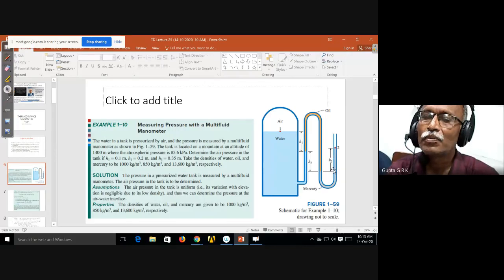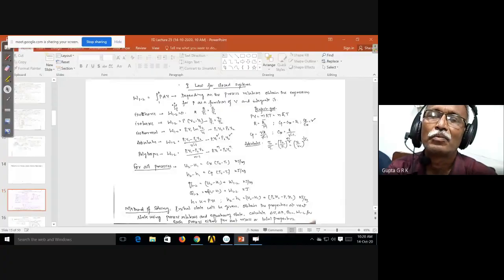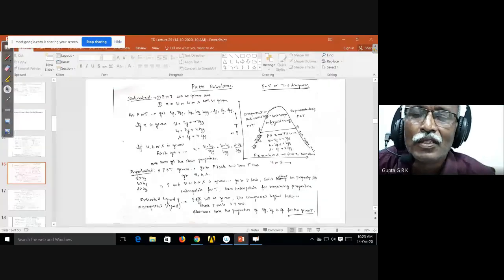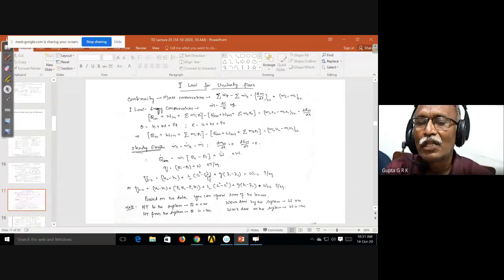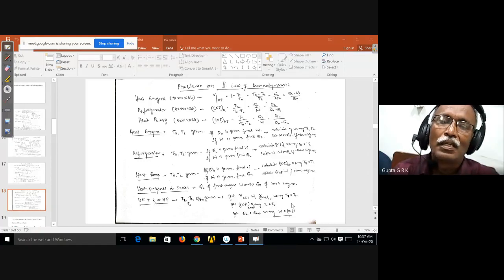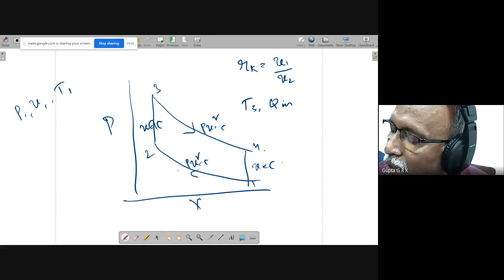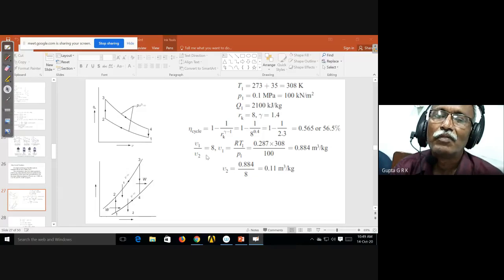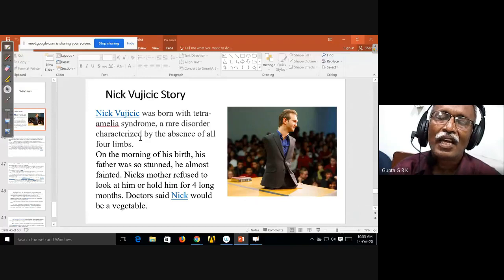TD Lecture 25 14 10 2020, 10 AM GRKGupta NITW